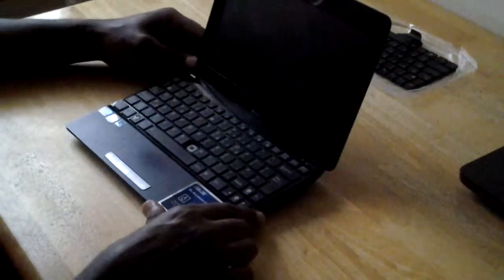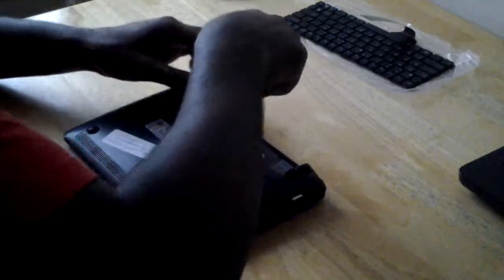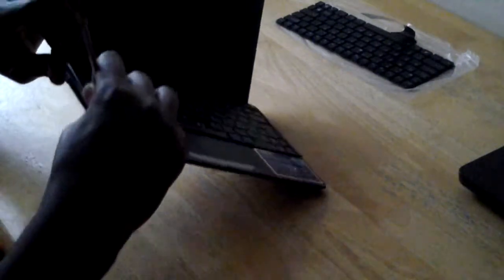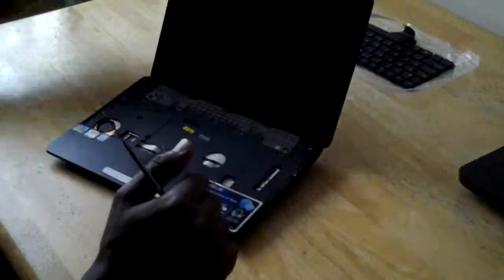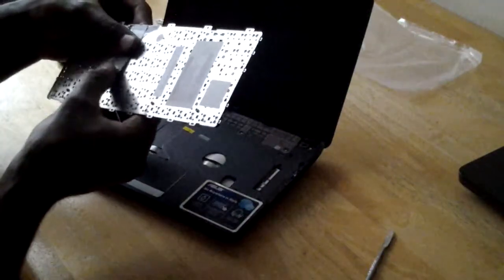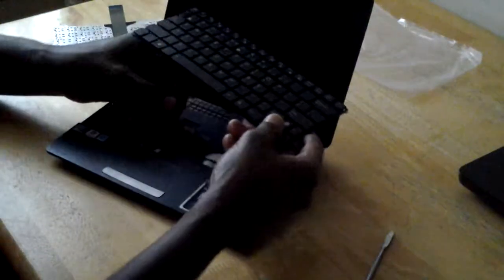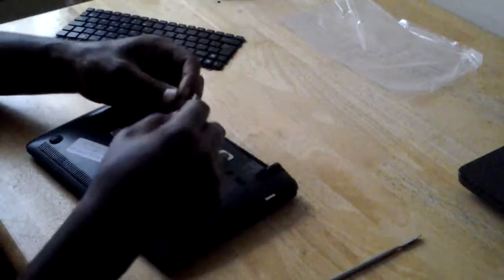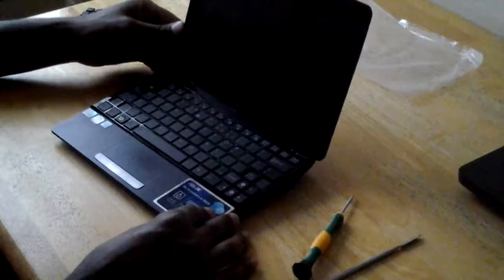Asus Ee Pc Replace keyboard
How To Replace Asus Ee pc keyboard
Asus Ee Pc Keyboard Replacement Asus Ee Pc Keyboard Replacement.